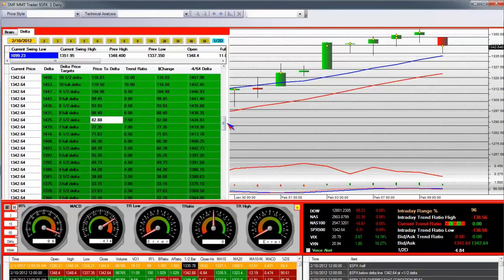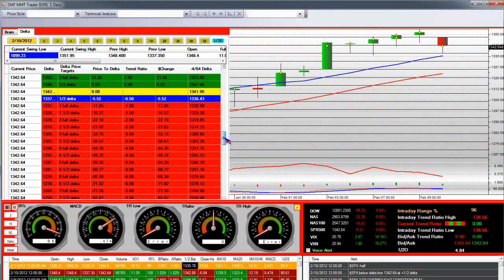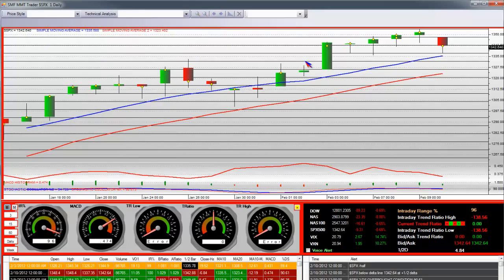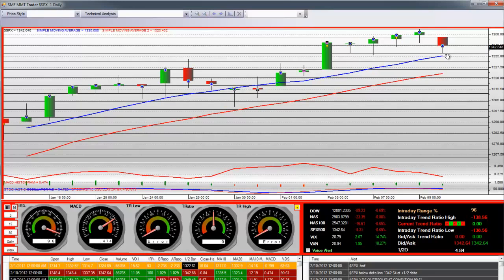Forex Trend Scanner|Stock_Index_Analysis_Trends_SP_500_Technical_Analysis.flv